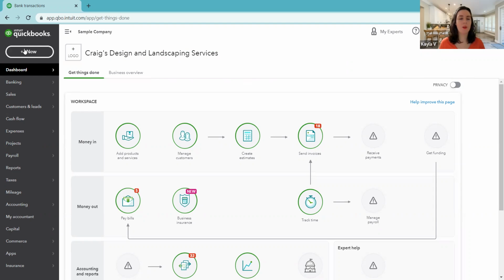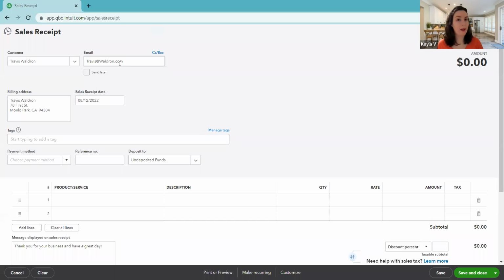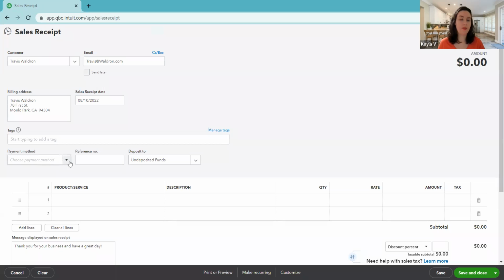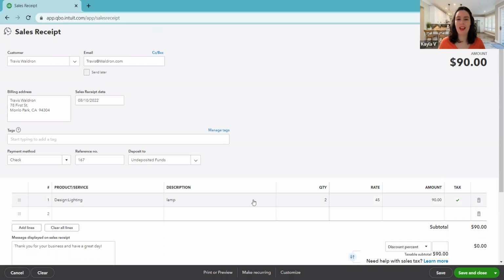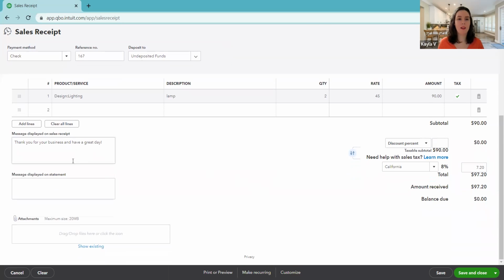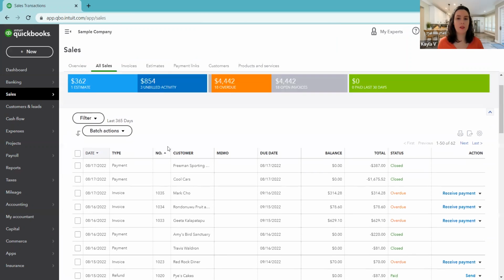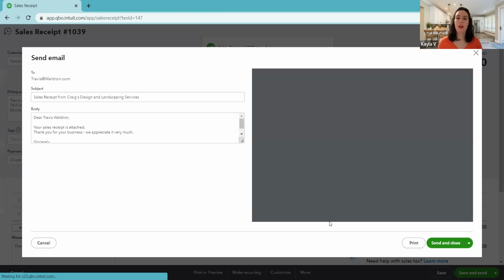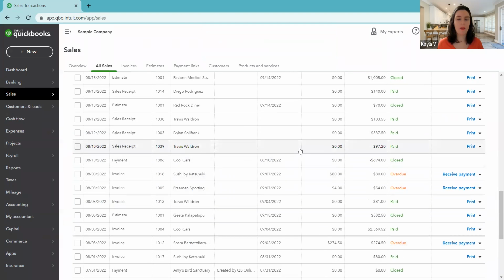"What are the important parts when entering a new Sales Receipt?" - QuickBooks Online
In this video, you'll learn how to record a sale showing a customer paid you for a product or service.

QuickBooks provides free access to a sample QB Online account. You can use it to explore and test features before using them in your real account.

When your business finances are in order, you can make better business decisions.

- Training sessions (if you need to learn QuickBooks Online and/or bookkeeping basics specifically for your business)
- Cleanup services (if your QBO needs corrections)
- Catch-up services (if it needs to be caught up to the present)
- Setup services (if it's a new account)

Location: virtual
Meetings are via Zoom.